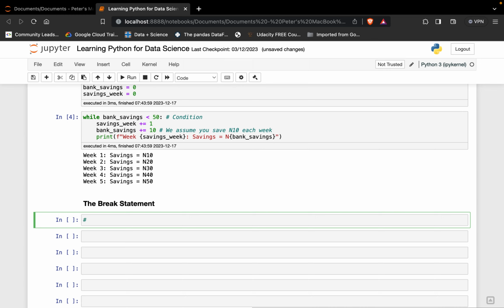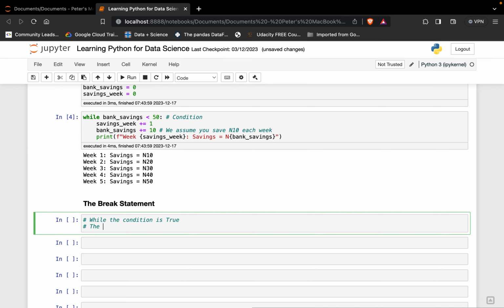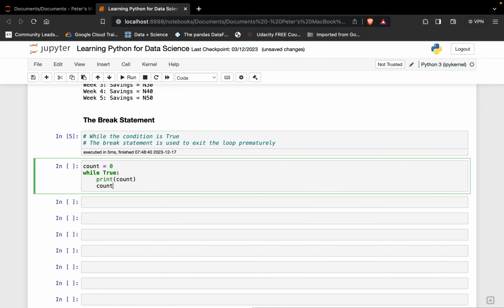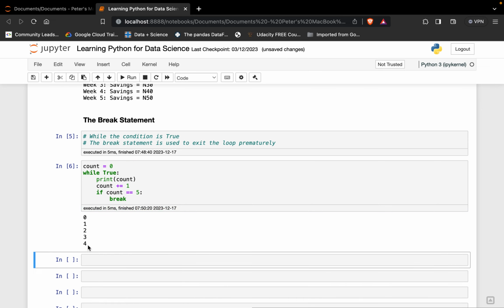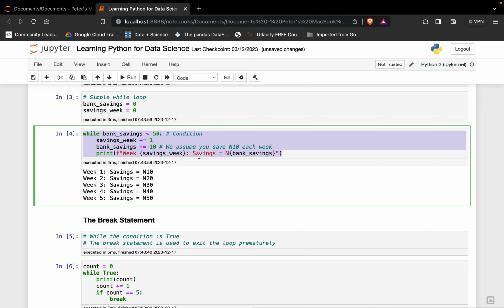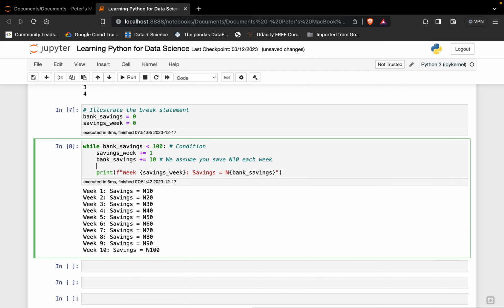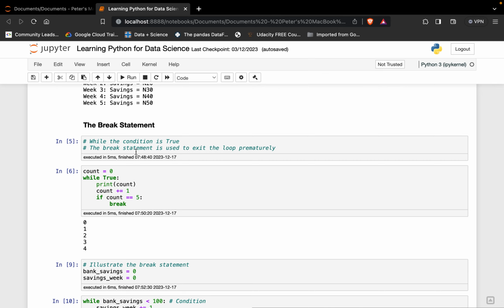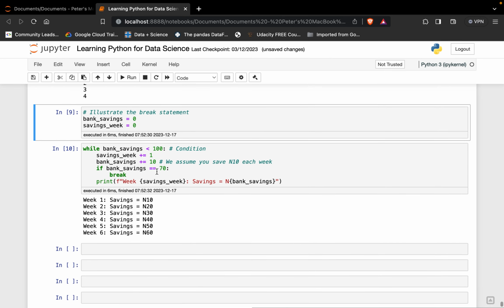The Python Break Statement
In Python, the break statement is used to exit a loop prematurely. When encountered inside a while loop, it immediately terminates the loop, regardless of whether its condition is valid.